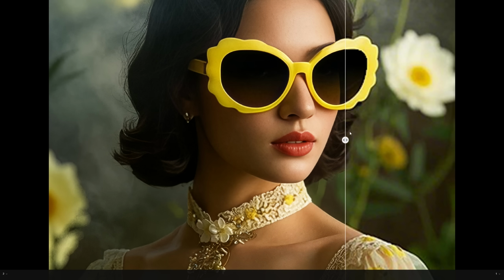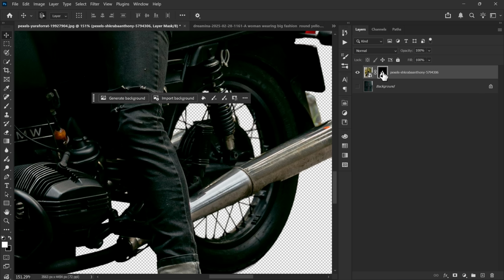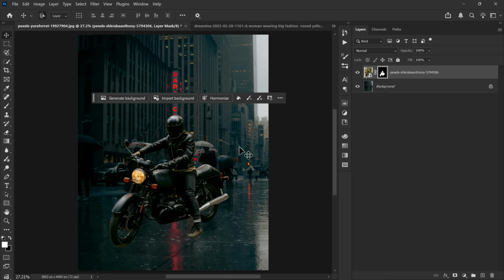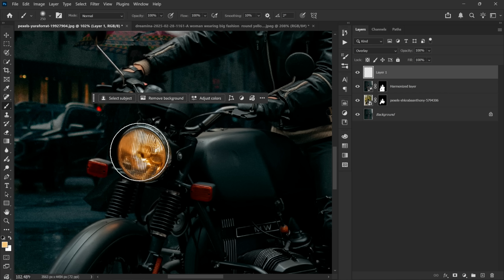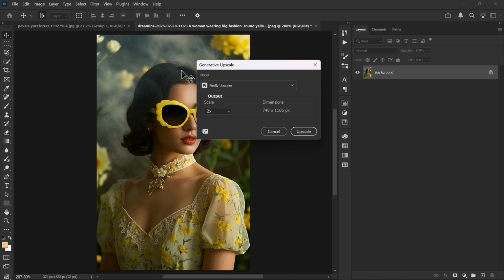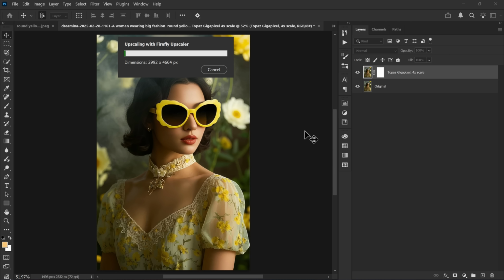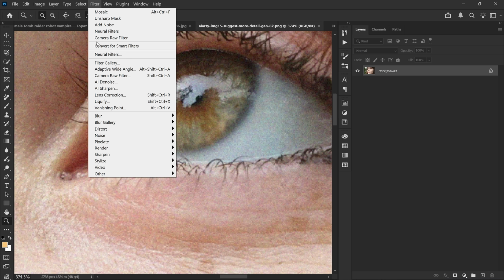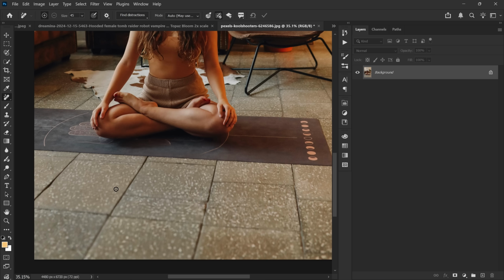Top 5 Features of New Photoshop - Watch this if you use Free Version.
Free AI tool - remove up to 3,000 image backgrounds in bulk and speed up your workflow

Unlock the new Photoshop like never before.
These 5 powerful features work even if you’re using the free version — and they’ll seriously upgrade your editing game.
Watch the breakdown and try them on your next project. 🔥